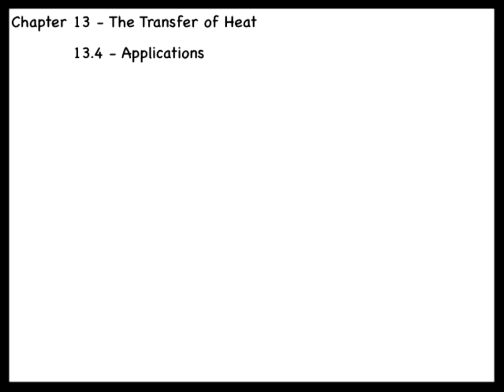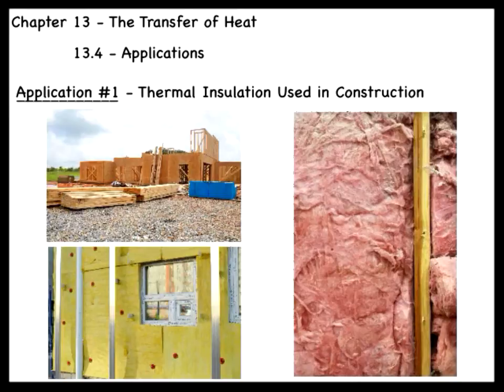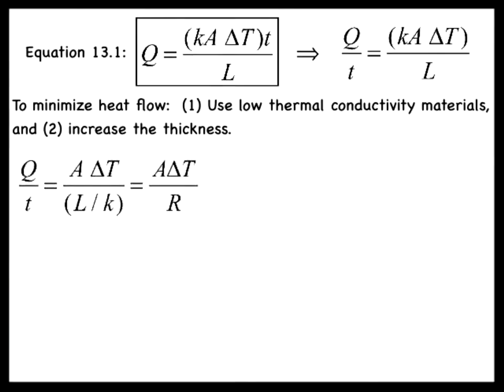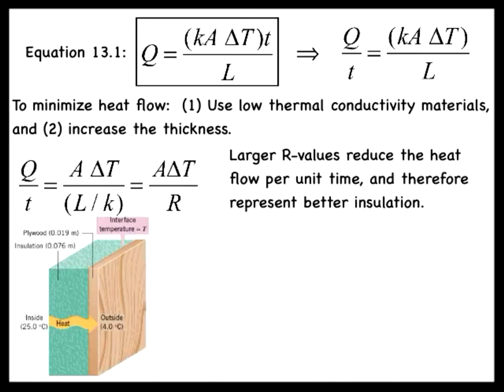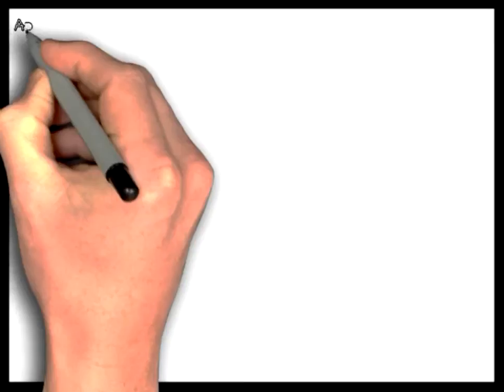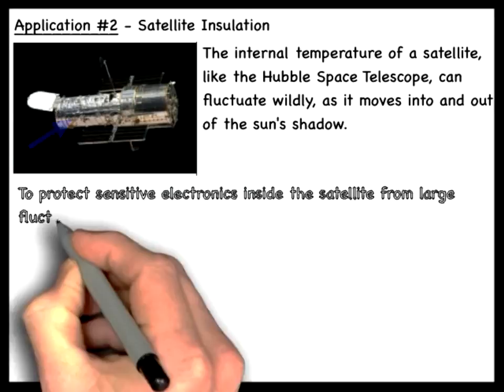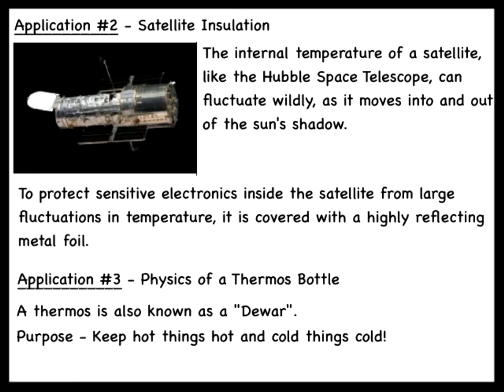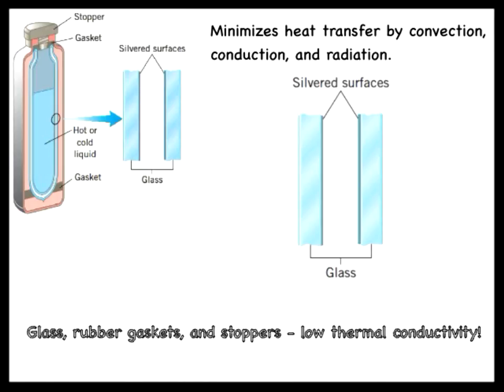The Transfer of Heat 4